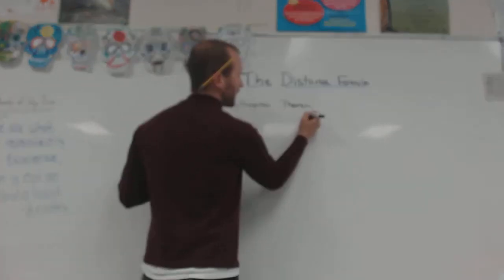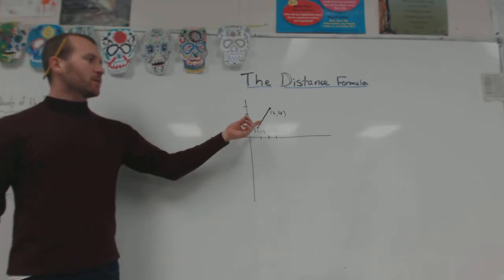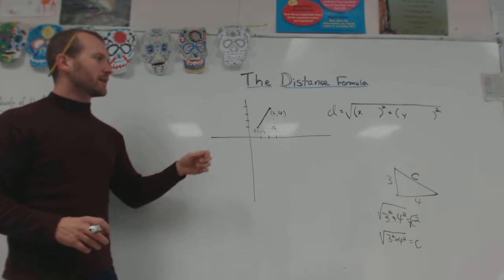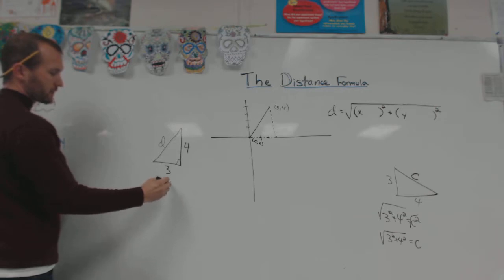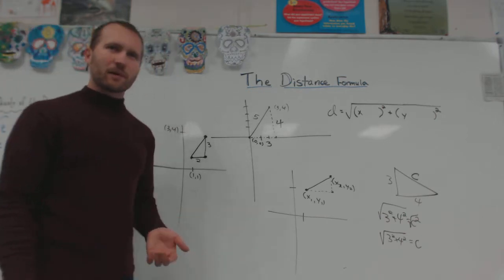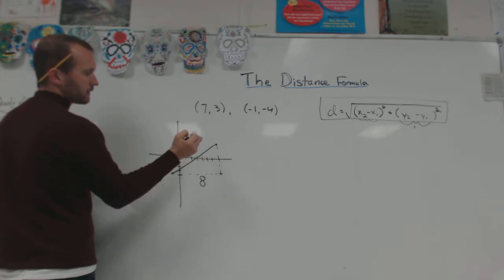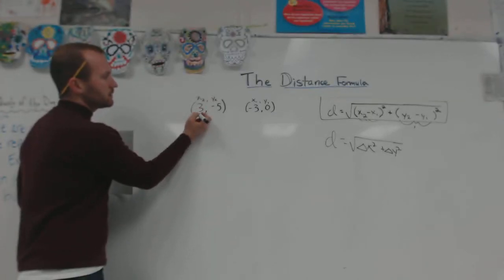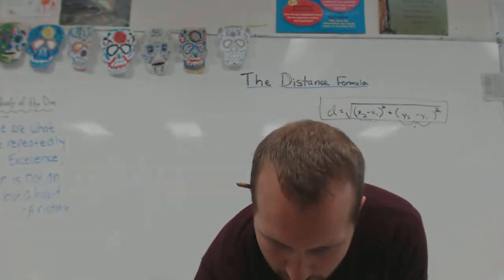12 2 Nate Distance Formula